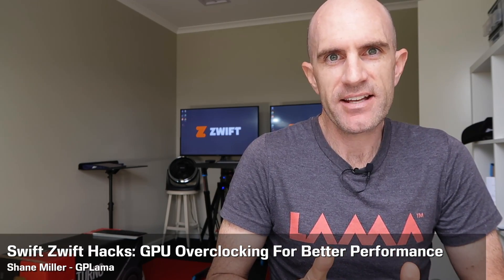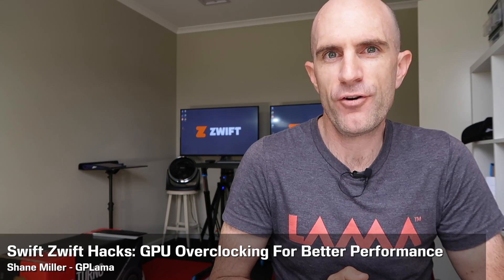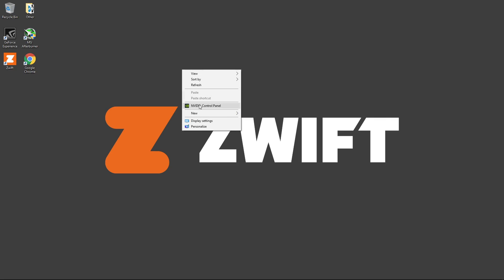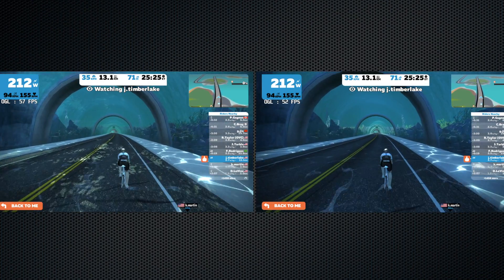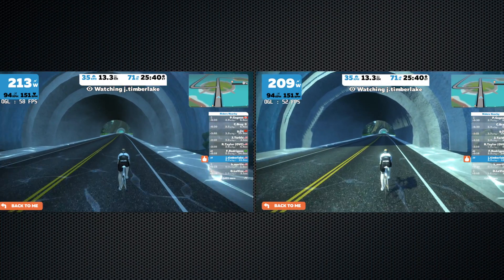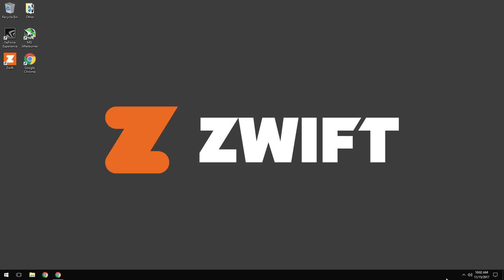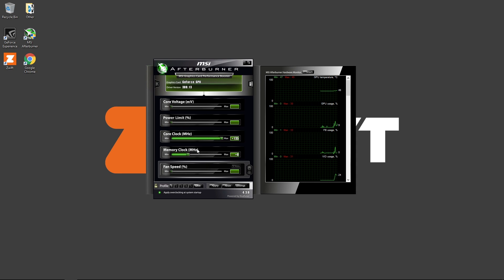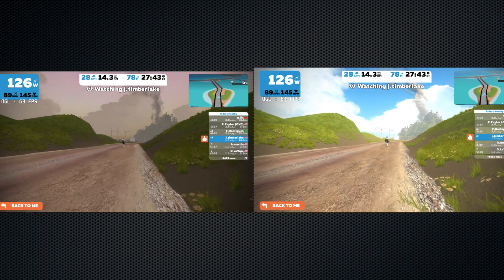Swift Zwift Hacks: GPU Overclocking For Better Performance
Getting the most out of your existing hardware by overclocking your GPU. Here's the settings I've used on my Alienware Alpha i3 machines... and a discussion around the risks of pushing your system to the limits. The settings used here are not a literal how-to that will work on other systems. You'll need to research your own specific hardware and scenario to determine if this is suitable to perform. If not, just upgrade. New is almost always faster. :)